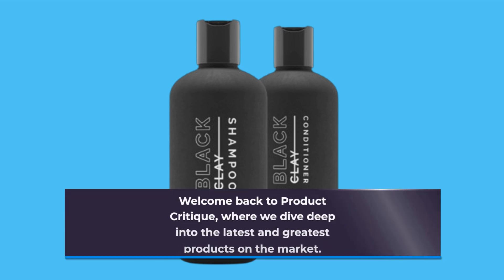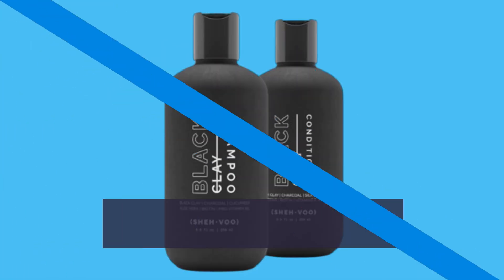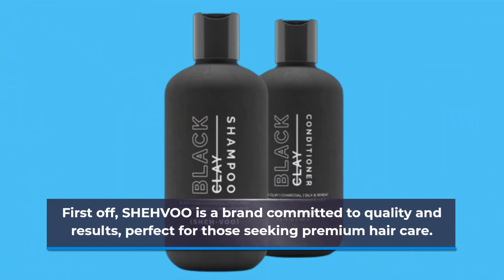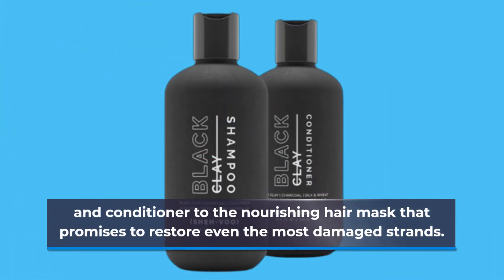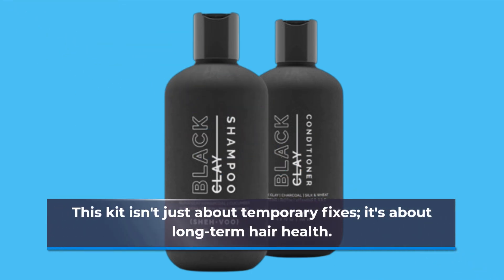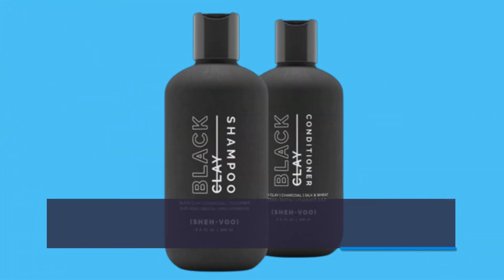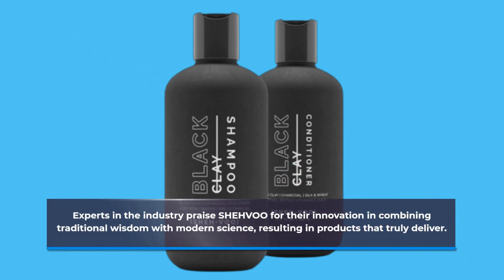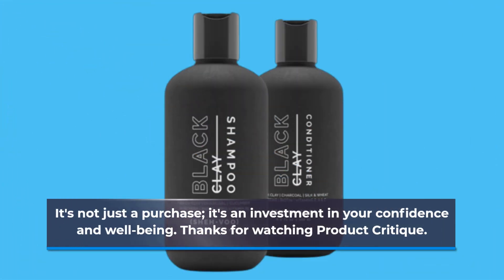🖤 (SHEH•VOO) Black Clay Kit - Black Clay Shampoo | Best Vital Repair Kit Black 🖤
Amazon Product Name : (SHEH•VOO) Black Clay Kit - Black Clay Shampoo

Restore and revitalize your essentials with the Best Vital Repair Kit Black! This comprehensive kit is designed to tackle a variety of repairs, making it perfect for anyone who loves DIY projects or needs reliable tools on hand. The Best Vital Repair Kit Black includes a selection of high-quality items, from adhesive solutions to tools for fixing everyday items around the house. In this video, we’ll take a closer look at the contents of the kit, demonstrate how to use each item effectively, and share tips on maintenance and storage for your repair tools. Join us to discover why the Best Vital Repair Kit Black is a must-have for every home!